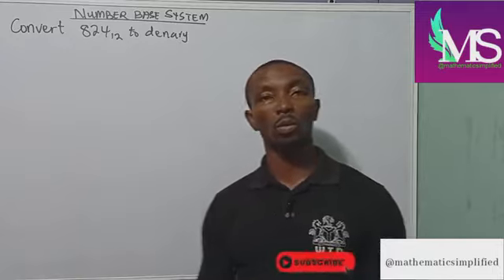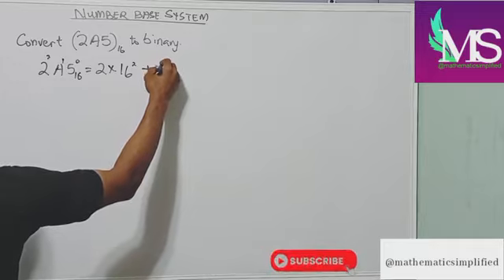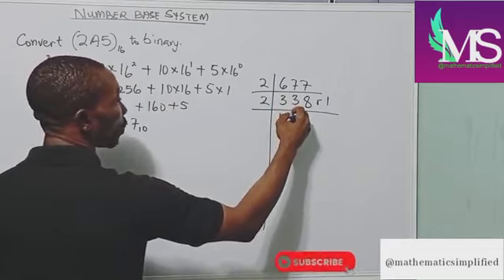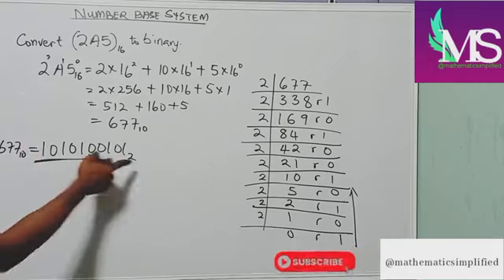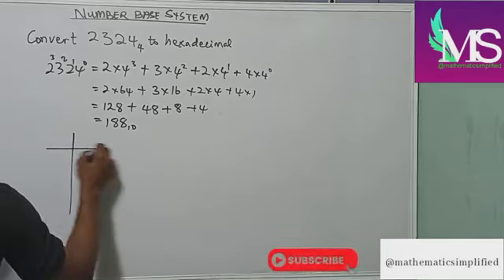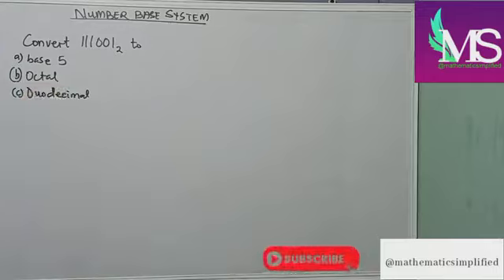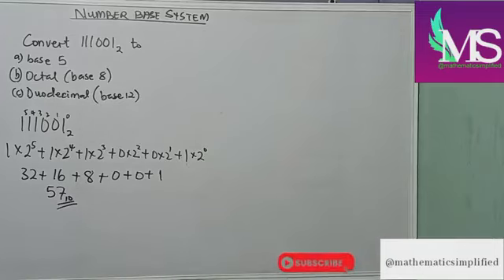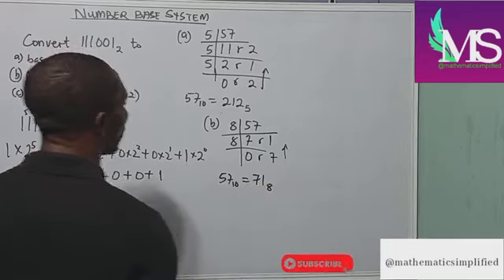How to remember the secret language of computers | Binary, Octal, Hex Made Easy.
In this tutorial, we dive into Number Base Systems and show you how to convert numbers between different bases step-by-step. Whether you’re converting from a larger base to a smaller base or vice versa, this video breaks down the process clearly with multiple worked examples to help you master the concept easily.

Perfect for students, teachers, and exam takers, this lesson simplifies base conversions with practical examples you can follow and apply in your studies or teaching.

If you want to strengthen your math skills and confidently tackle number base problems, this is the video for you!

🎯 In This Tutorial, You’ll Learn:
✅ How to convert numbers from Base 12 to Base 10
✅ How to convert from Hexadecimal (Base 16) to Binary (Base 2)
✅ How to convert from Base 4 to Hexadecimal (Base 16)
✅ How to convert Binary numbers to Base 5, Octal (Base 8), and Duodecimal (Base 12)
✅ Understanding and applying the expansion method for base conversion
✅ Step-by-step division method for converting from Base 10 to other bases
📌 Timestamps:
00:00 – Introduction to number base systems
00:04 – How to convert from a larger base to a smaller base (and vice versa)
00:10 – Example 1: Convert 824 (base 12) to base 10 using the expansion method
01:06 – Example 2: Convert 2A5 (base 16) to binary (base 2) step-by-step
05:00 – Example 3: Convert 2324 (base 4) to hexadecimal (base 16)
07:55 – Example 4: Convert 111001 (base 2) to base 5, base 8 (octal), and base 12
10:33 – Conclusion, recap, and call to action